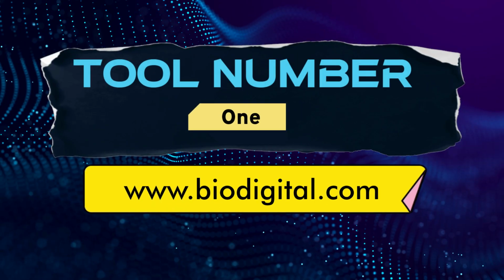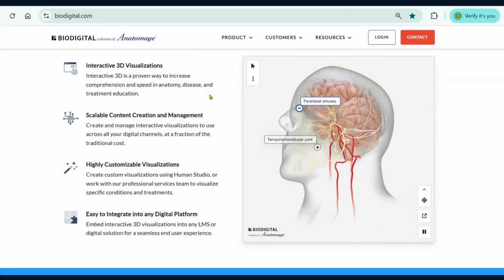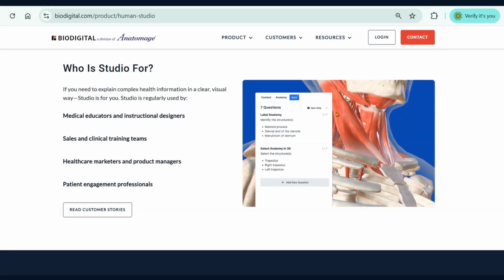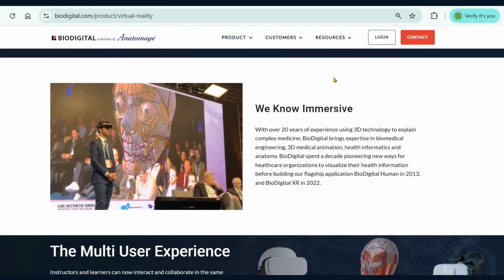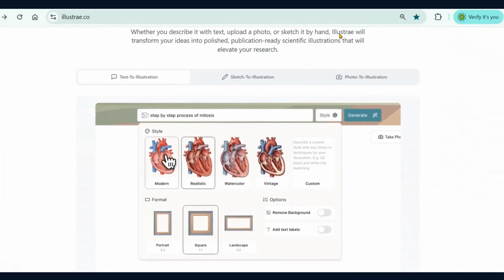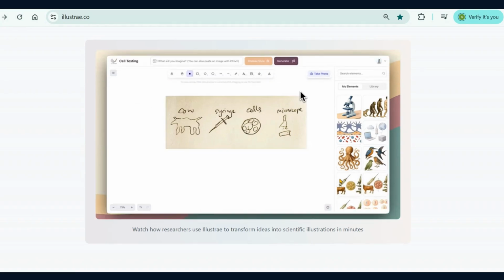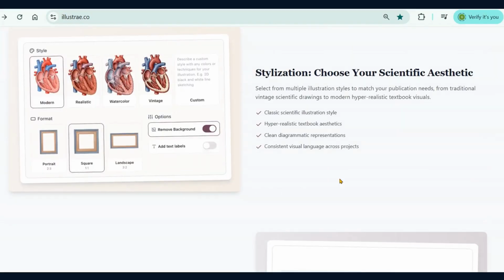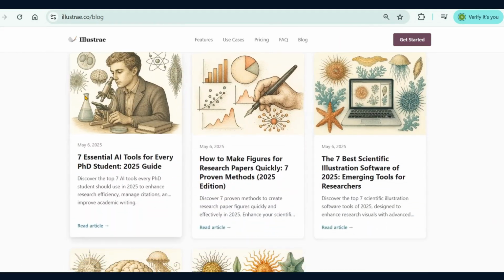BioDigital & Illustrae: Best AI Tools for Scientific Illustration 2025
Discover two game-changing AI tools that transform how you visualize biology and create scientific graphics! In this tutorial, I'm showing you BioDigital Human (interactive 3D anatomy platform) and Illustrae (AI-powered scientific illustration generator).

🔬 What You'll Learn:
✅ Navigate 14,000+ anatomical structures in stunning 3D
✅ Generate publication-quality scientific illustrations with AI
✅ Create custom medical visualizations in minutes
✅ Perfect for students, educators, researchers, and healthcare professionals

⏱️ Timestamps:
0:00 - Introduction: DNA visualization preview
0:29 - BioDigital Human: Complete 3D anatomy platform
2:10 - Need custom scientific illustrations?
2:19 - Illustrae: AI-powered graphics generator
3:52 - Why these tools are unstoppable together

🛠️ About the Tools:

BioDigital Human - Your complete cloud-based 3D anatomy library with 600+ health conditions, AR/VR support, and Human Studio for custom content creation. Used by 4+ million healthcare professionals worldwide.

Illustrae - AI-powered scientific illustration generator that creates publication-ready graphics from simple text descriptions. Perfect for research papers, presentations, and educational materials.